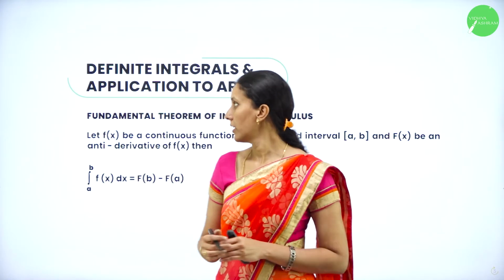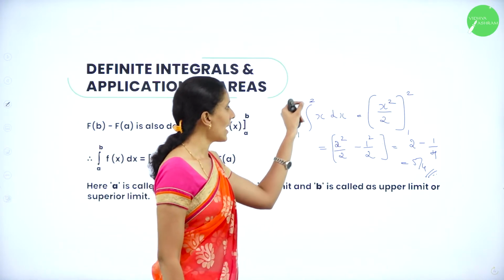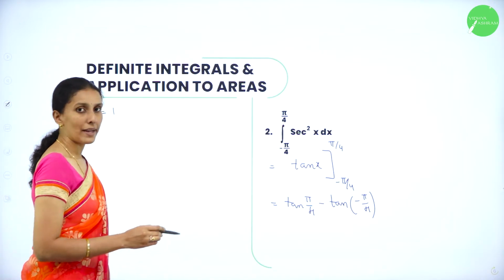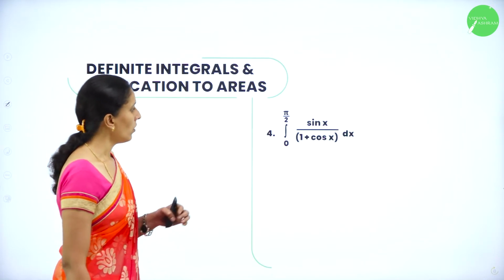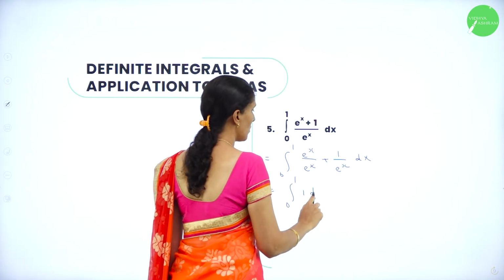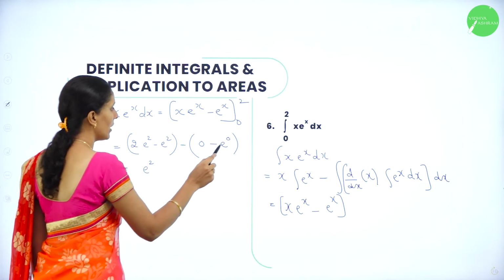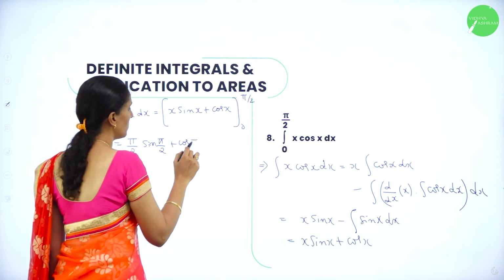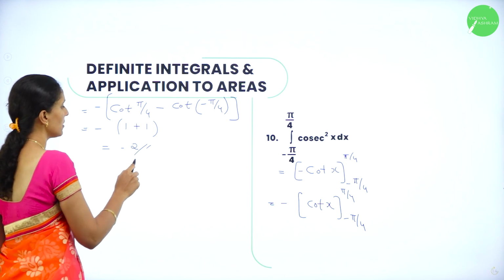DAY 92 | BASIC MATHS | II PUC | DEFINITE INTEGRALS AND APPLICATION TO AREAS | L1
Class : II PUC
Stream : COMMERCE
Subject : BASIC MATHS
Chapter Name : DEFINITE INTEGRALS AND APPLICATION TO AREAS
Lecture : 1